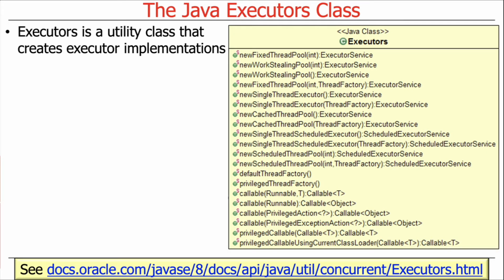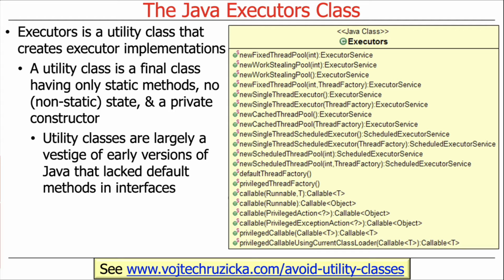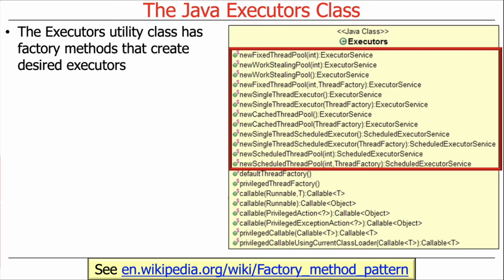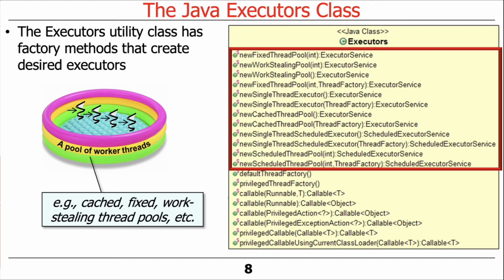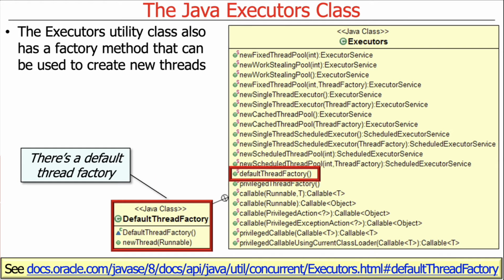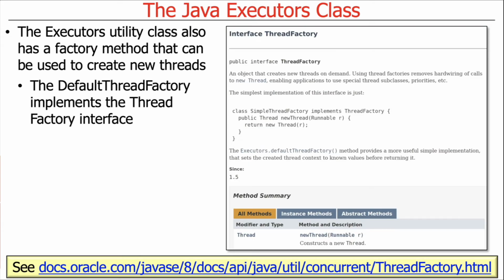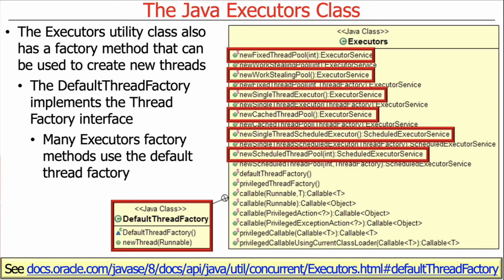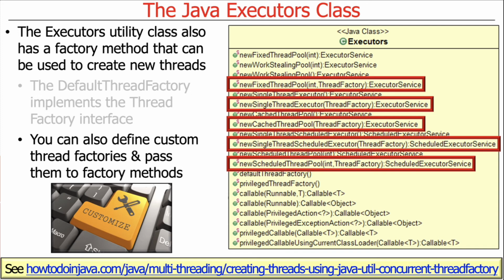The Java Executor Framework: The Java Executors Class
This video describes the key the factory methods provided by the Java Executors utility class.